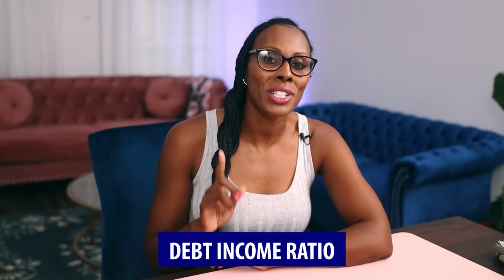How To Get A Credit Card For Your New Business